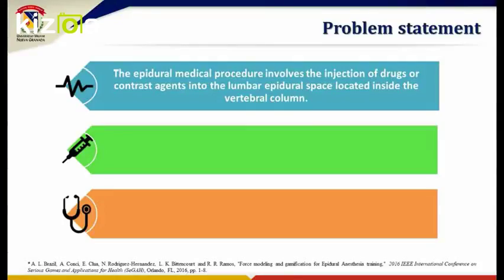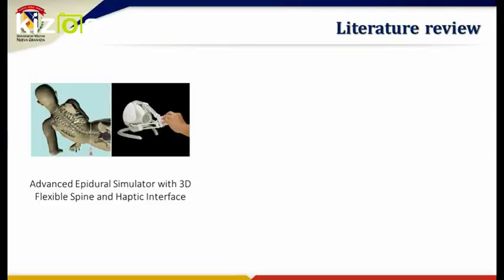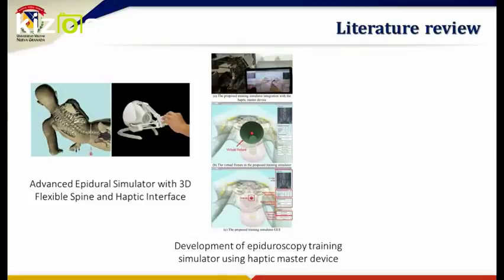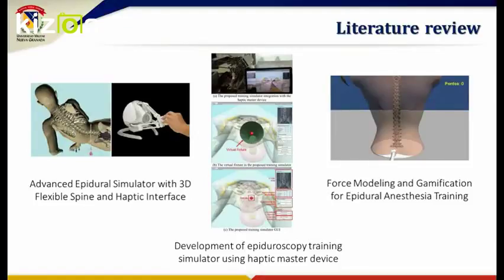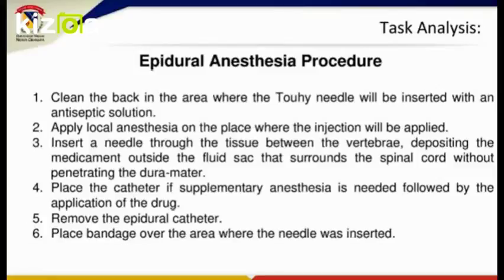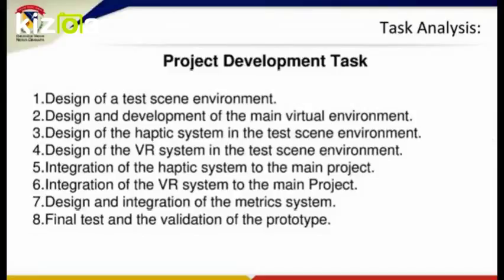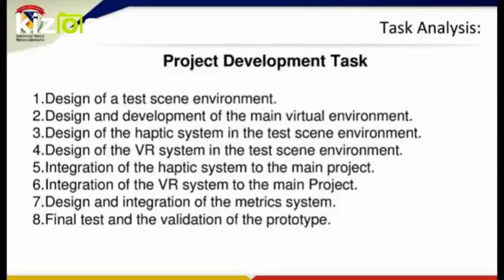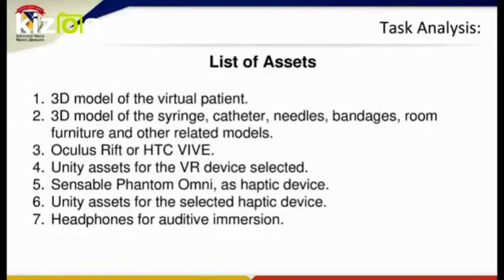Kizoa Editar Vídeos - Movie Maker: tarrea 2